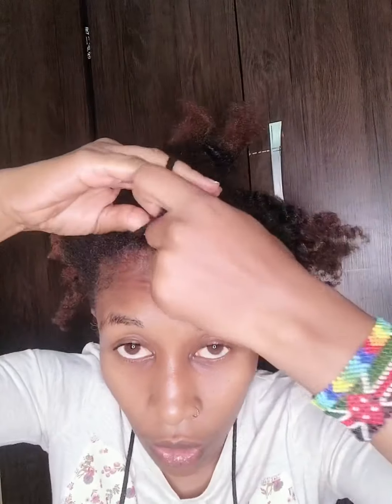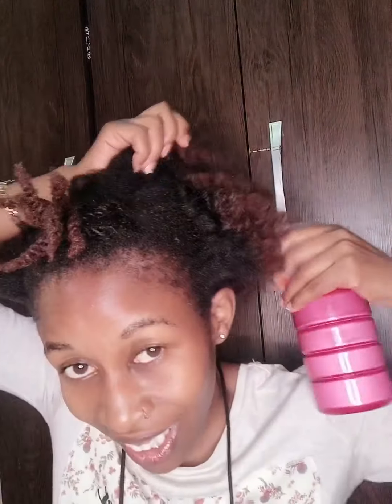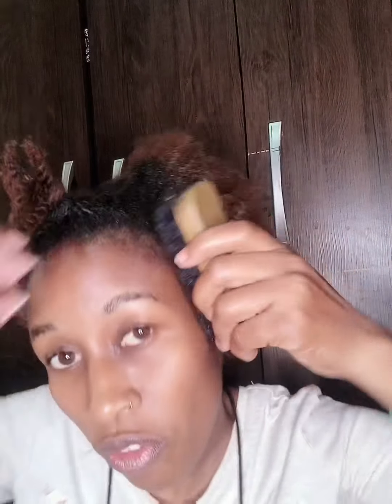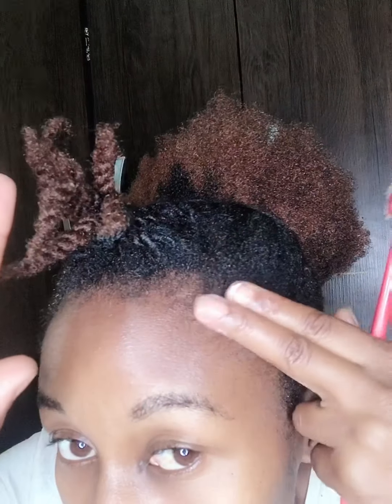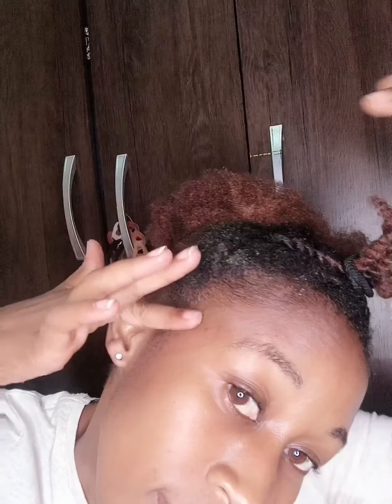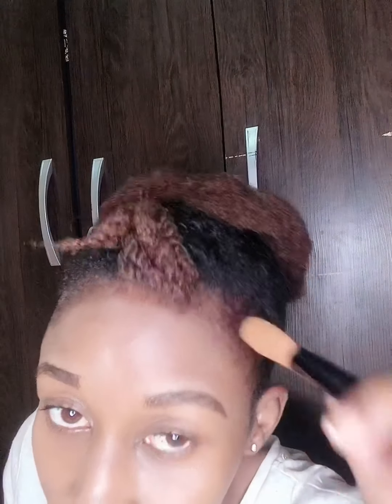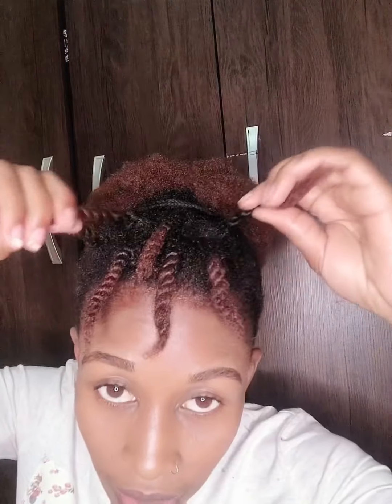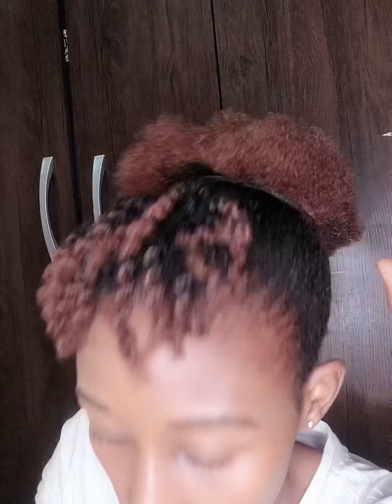Styling my 4c hair type with ecogel